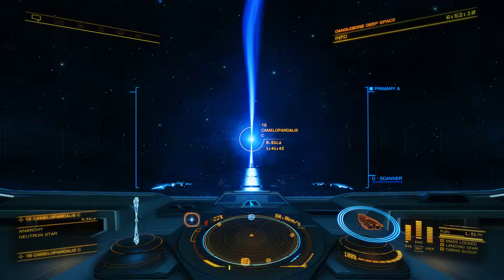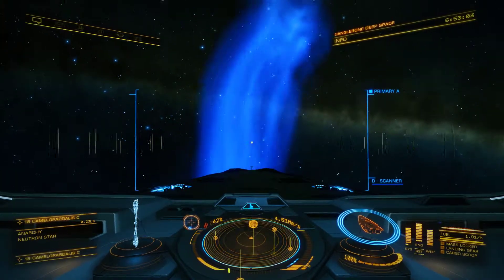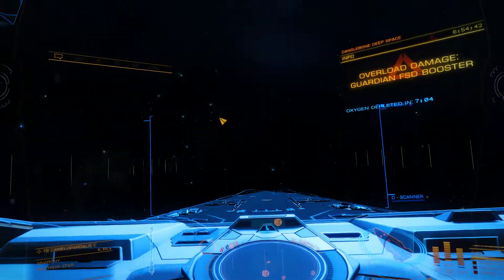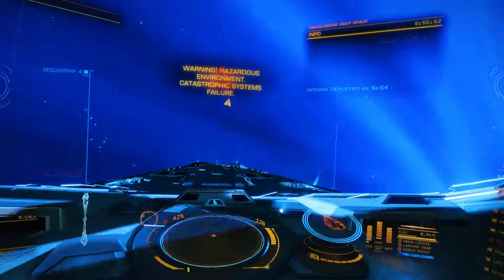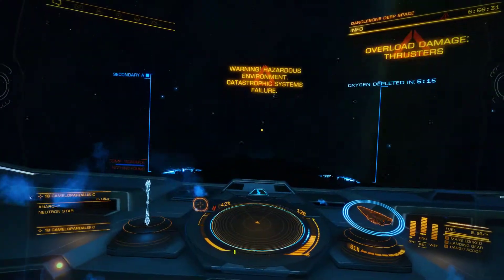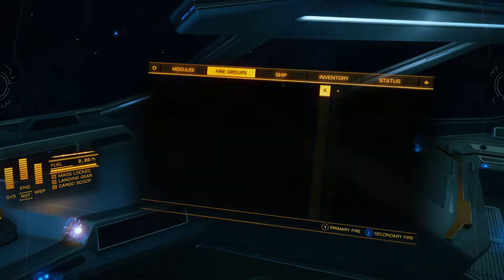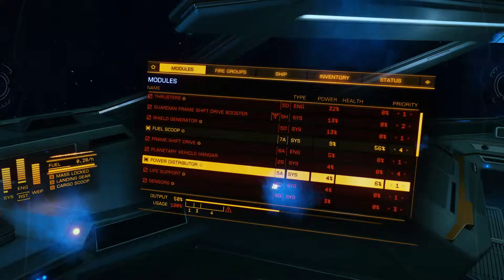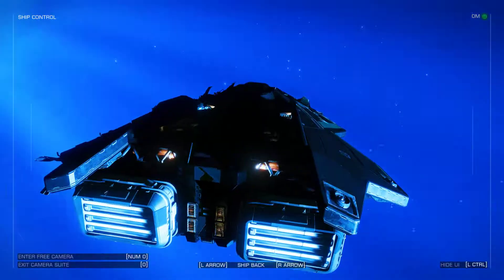Elite: Dangerous - Dropping out of Supercruse in a Neutron Star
An experiment that involves dropping out of supercurise while in the cone of a neutron star just to see what happens to your ship and if it is possible to escape.